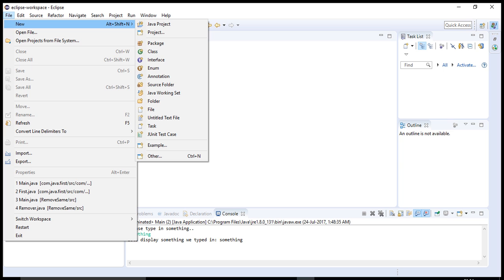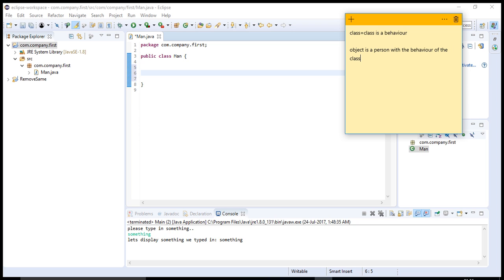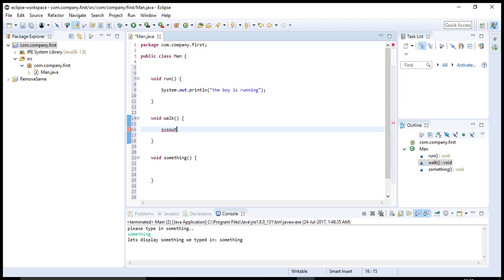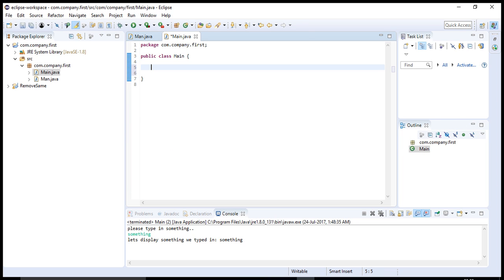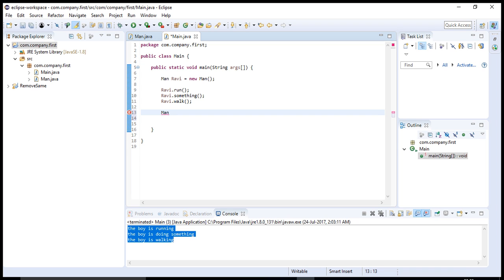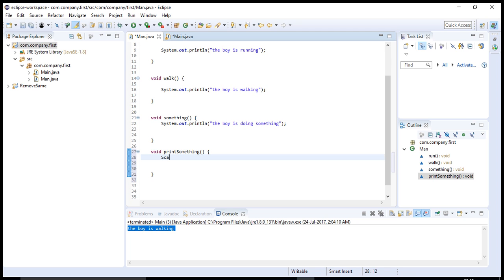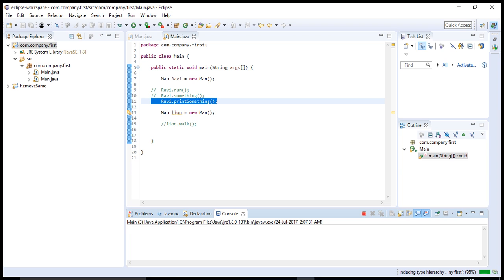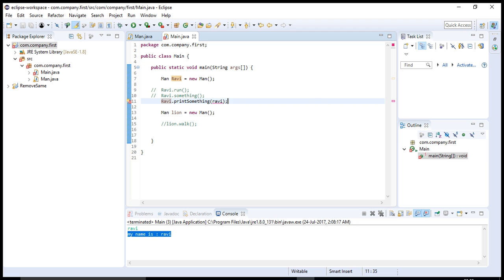Java Tutorial(Class,Object,Package,printing and scanning)-1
Learning Java Is Very Easy..And easy to implement in real time

so please start learn java if u haven't started.

BeHost,
ToLearn